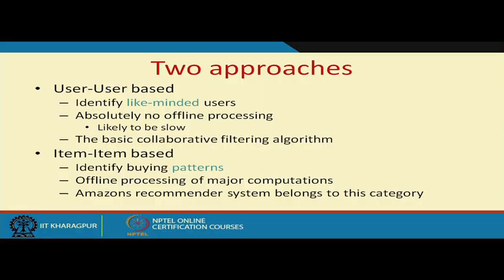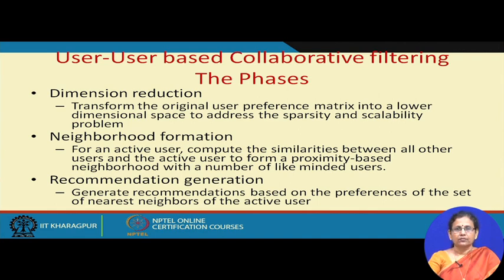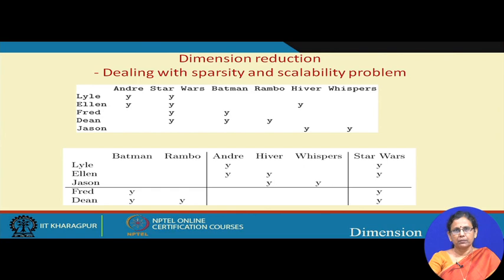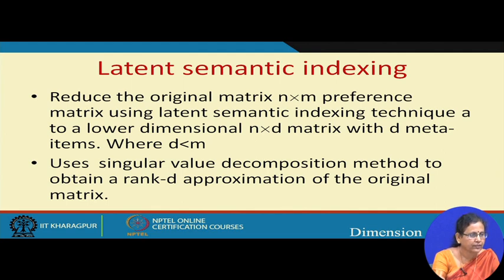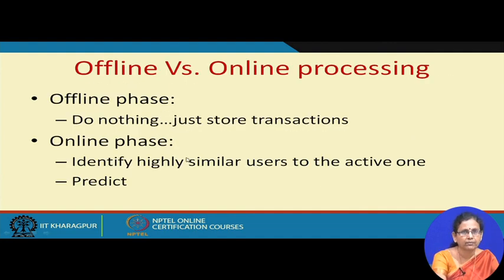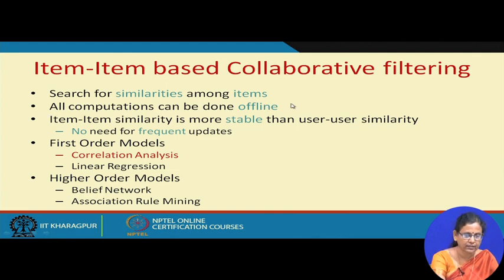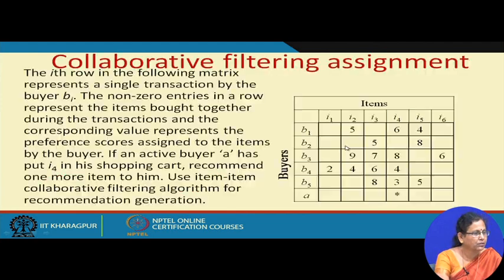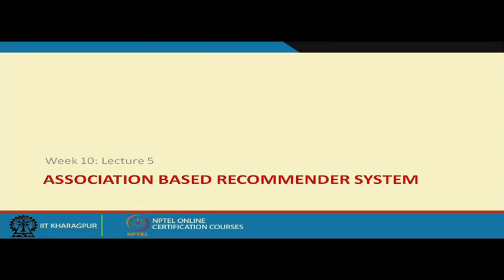Collaborative Filtering Based Recommender System